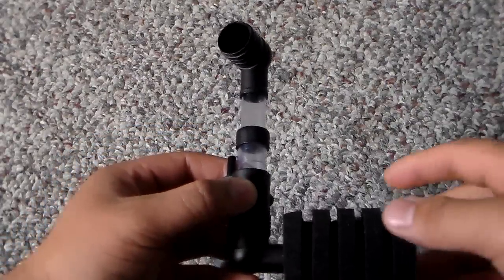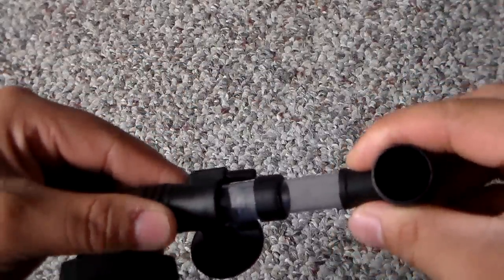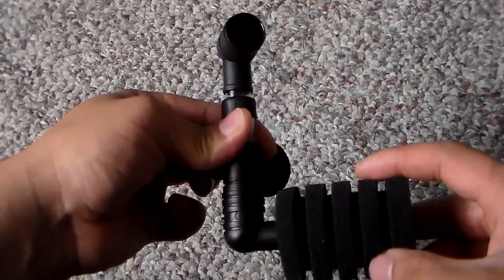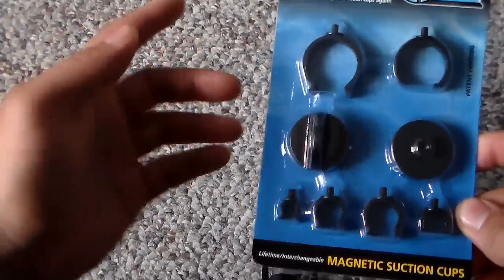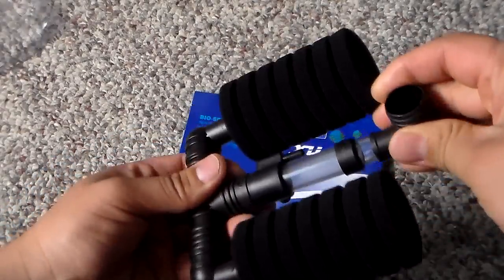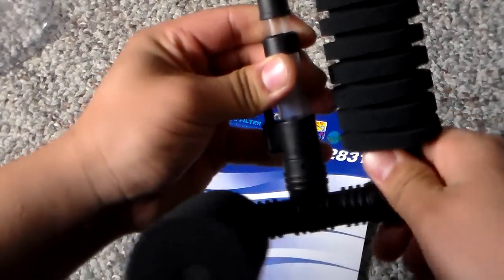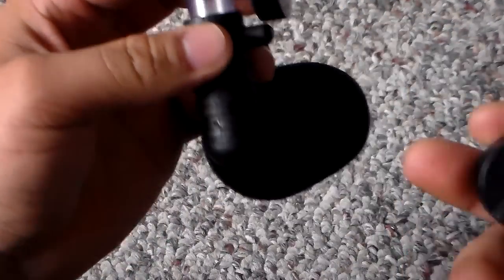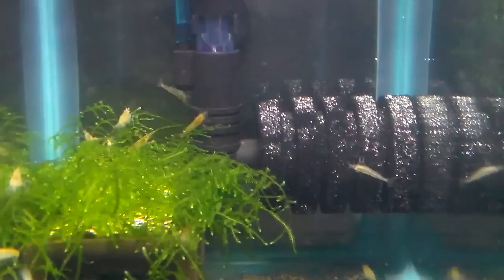XY Bio-Sponge Filter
Specific application for discus, angelfish, and other small size fishes raising

XY 2820 and XY 2831 shown in video